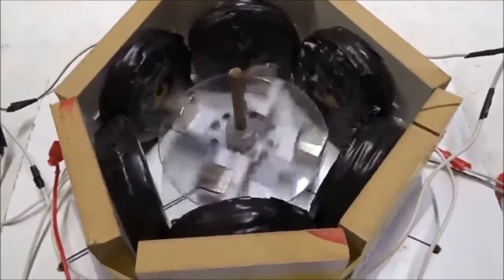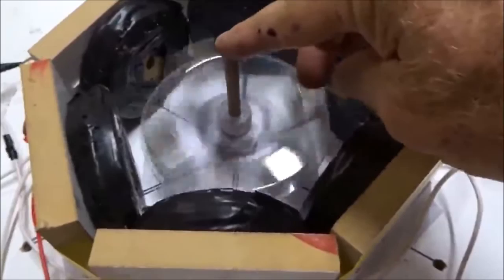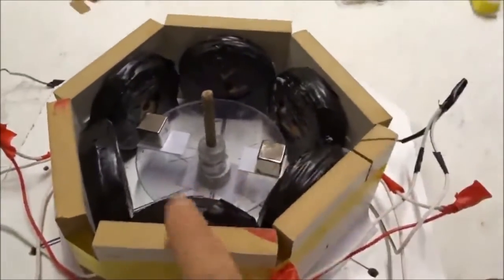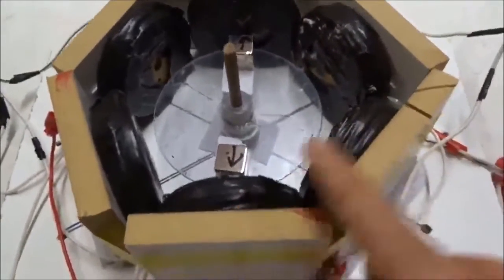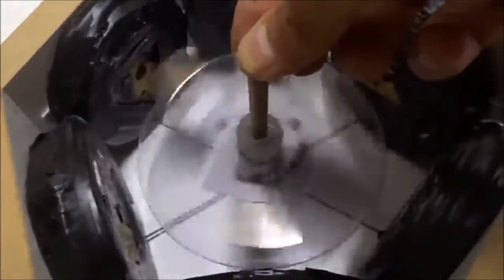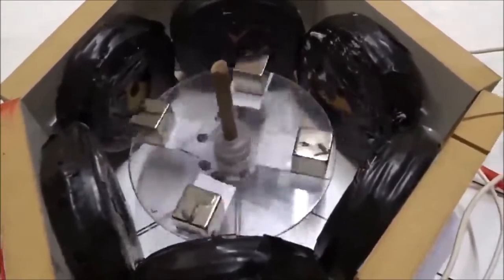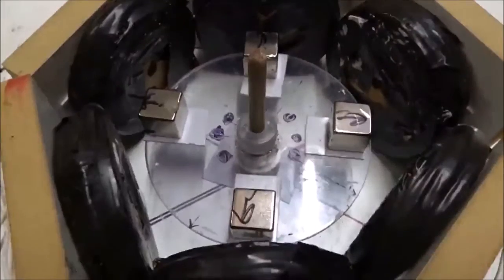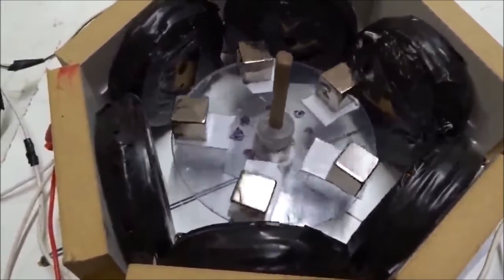A new 3-phase, magnetic motor based on V-W torque: Part I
Follow redcollie1 on twitter

Dr. Horace R. Drew owns full copyright to this video and scientific research involved